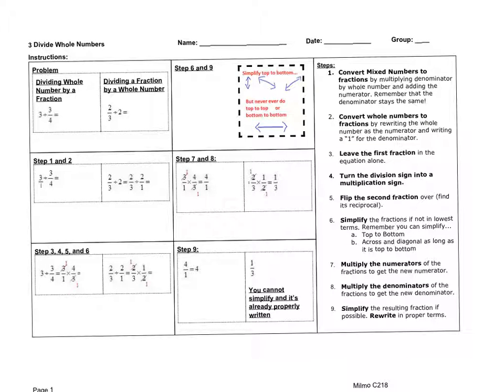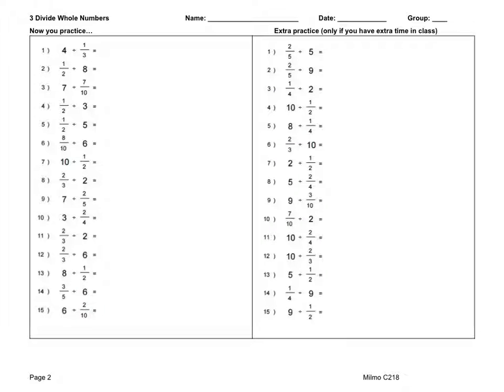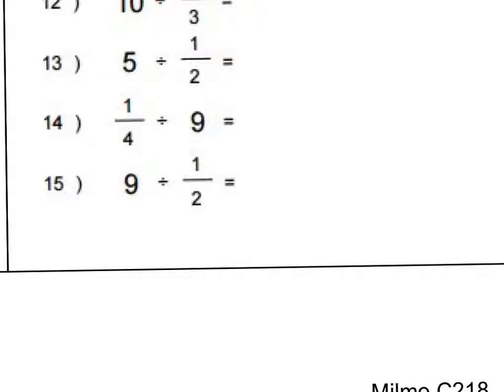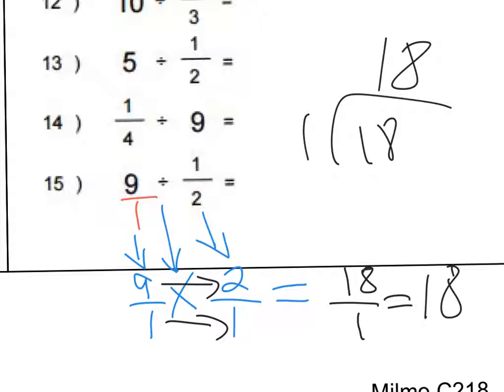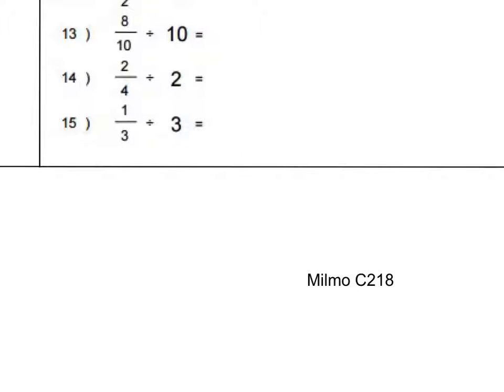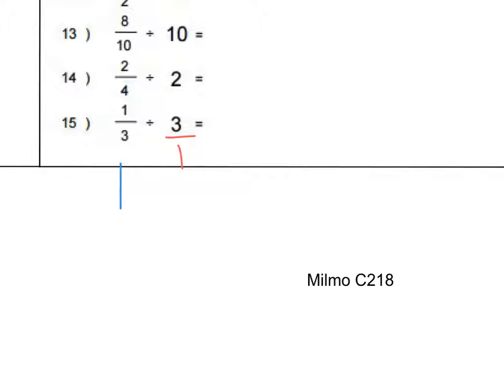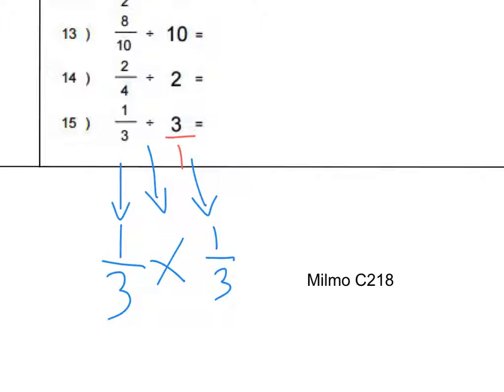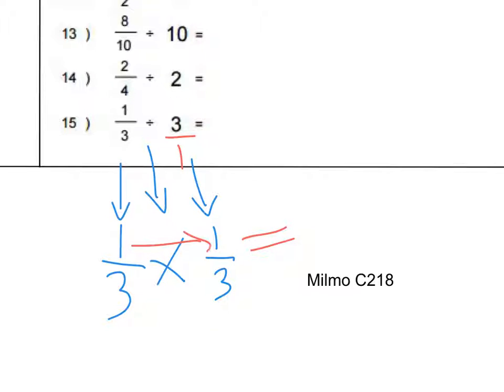3 Divide fractions and whole numbers